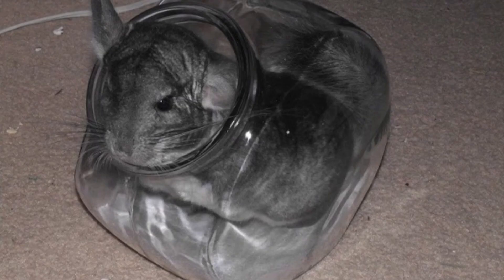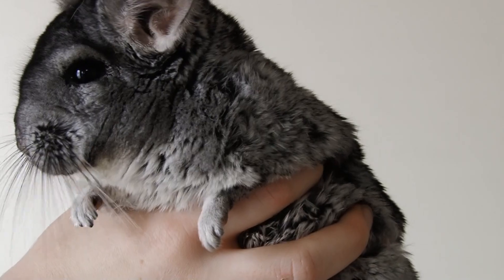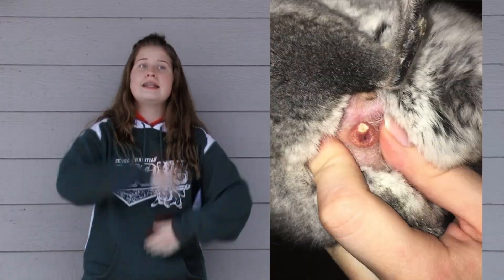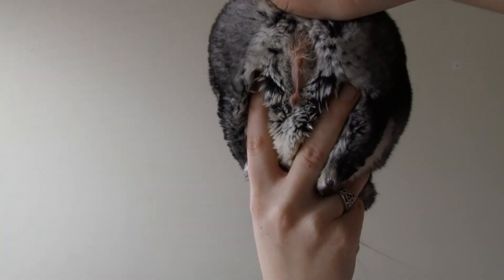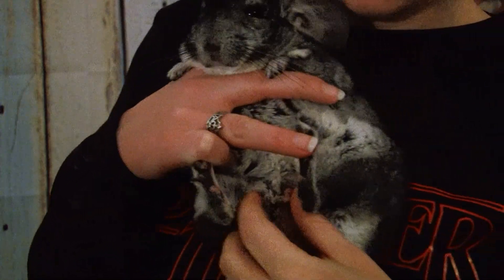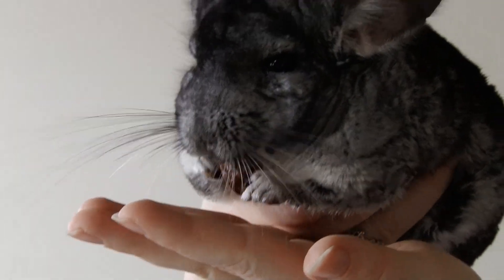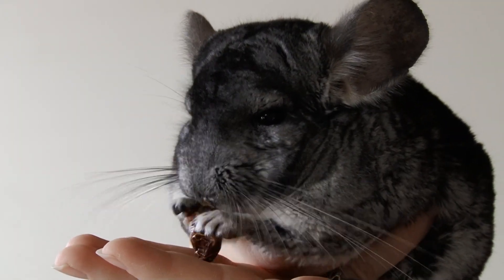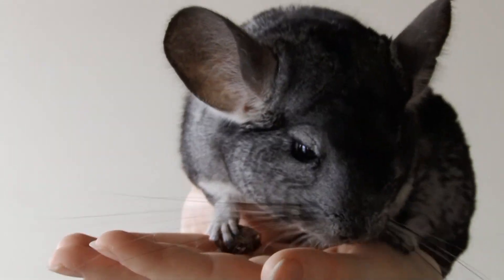KJ Mart rap: Chinchilla hair ring check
LYRICS:

Hi! My name is KJ Mart and I’m here to sing
About how to check for a lil’ hair ring.

Chins have 80 hairs per follicle,
But watch out for that scent gland- it’s diabolical.

I know it’s not a great joy,
But like Pinocchio- make sure you have a real boy.

You got to press, pop, and pull
That’s the way we roll.

Pull out the sheath
And see what’s beneath.

Make sure not to hit your weenus
When you’re checking his little tinny pe. rivate part. Oh please, I’d never say penis on camera.

Hair rings can cut off circulation;
Being able to live without peeing would be a rare adaptation.

Now reward him with a special treat-
Rose hips, cheerios, and rolled oats are his favorite to eat.

Again, I’m just here to say
Make sure you check for a hair ring every 30 days.